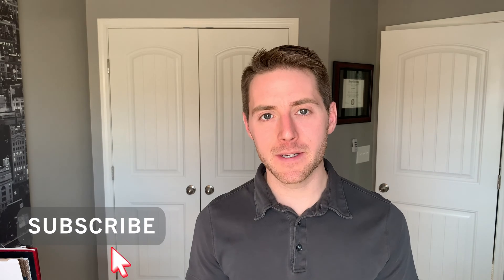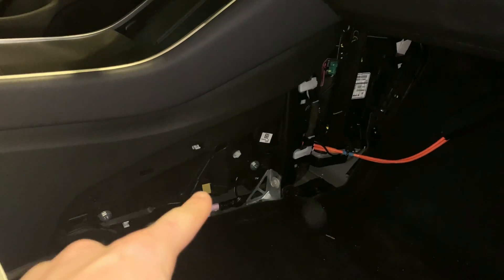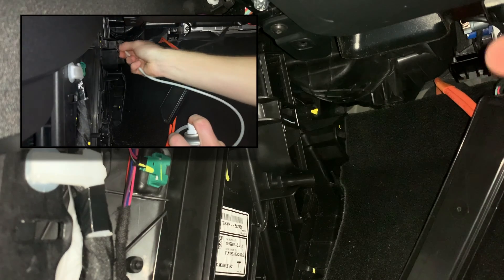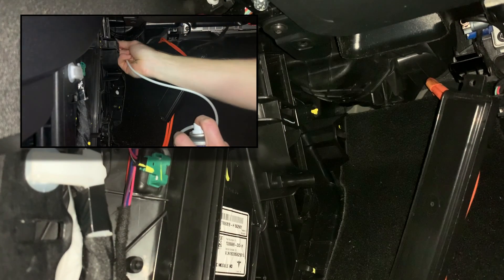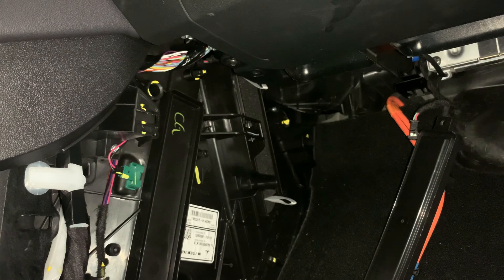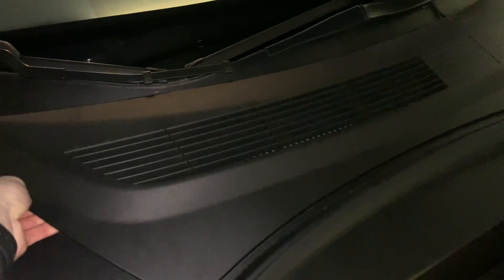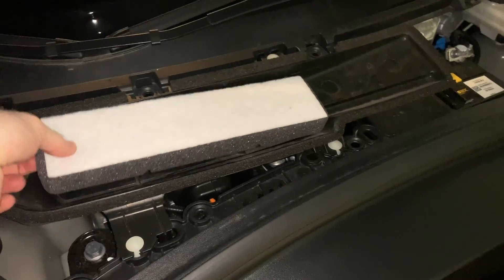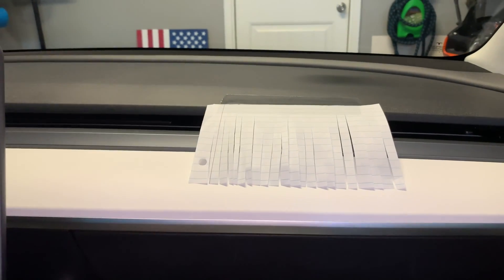Tesla Model 3 | Model Y 🔥 HEPA Cabin Air Filters | Install Upgrade and Airflow Test | XTechnor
I finally found some affordable HEPA cabin air filters for my tesla model 3. These high quality HEPA air filters can more effectively absorb harmful particles and gasses and filter particles above 0.3 microns in 30 minutes. These will also work in your tesla model y.
Suggestion from Car-care experts and cabin filter manufacturers: Replace every 8-12 months or every 12,000 to 15,000 miles, especially in desert and wet areas.
XTechnor Tesla Model 3 Model Y Air Filter HEPA 2 Pack ▶︎
Torx Screwdriver T20
Kool-It Evaporator and Heater Foam Cleaner
BougeRV Model 3 Air Flow Vent Protection, Air Intake Grille
XTechnor Tesla Model 3 Exterior Air Intake Filter
Must Have Accessories for your Tesla I personally use!
Google WiFi System, 3-Pack - Router Extender
SanDisk Extreme Portable External Storage SSD (SENTRY MODE)
3D MAXpider All Weather Floor Mats
EV Armor Wrap Kit

Tesla Model 3 | HEPA Cabin Air Filters | With Activated Carbon | Install